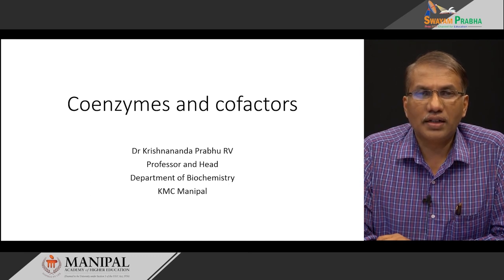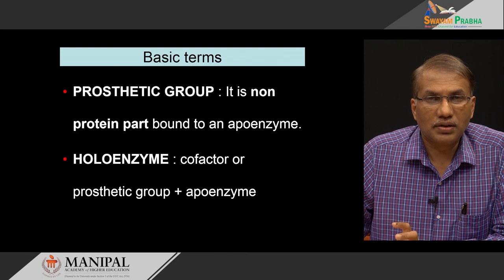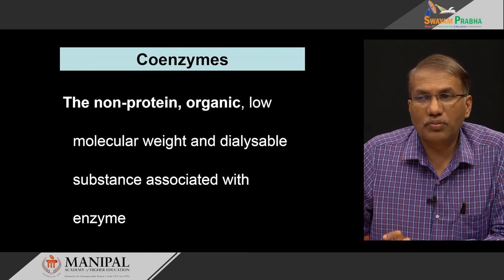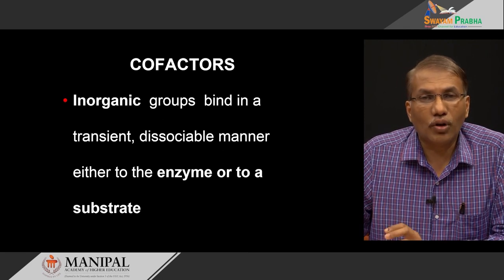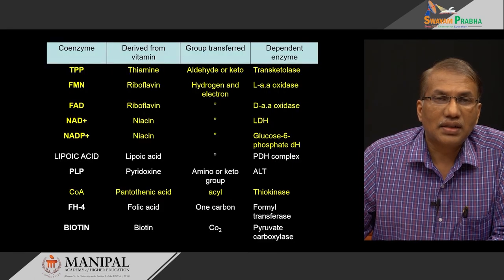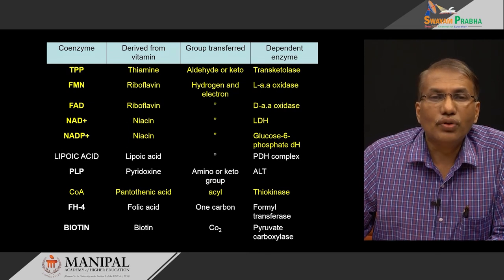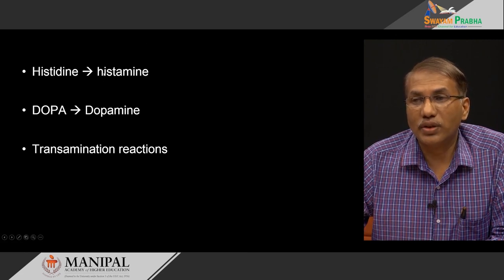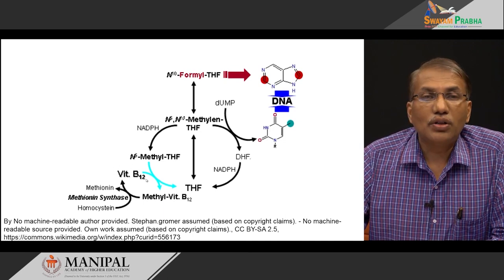Coenzymes and Cofactors